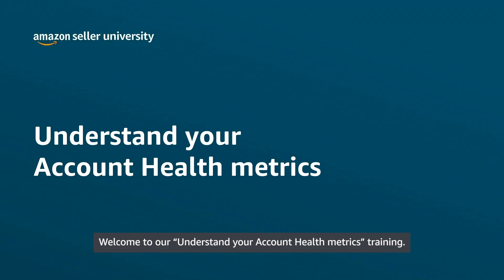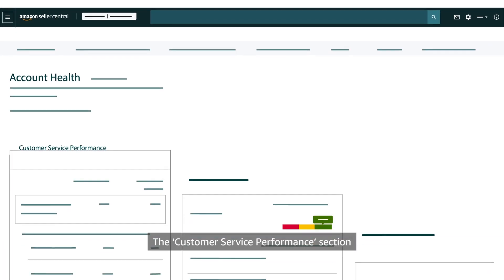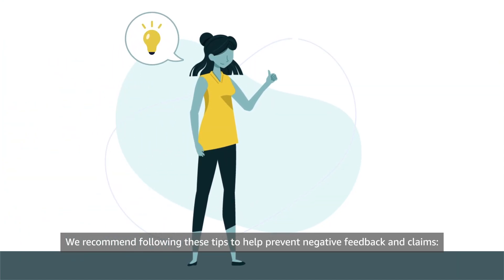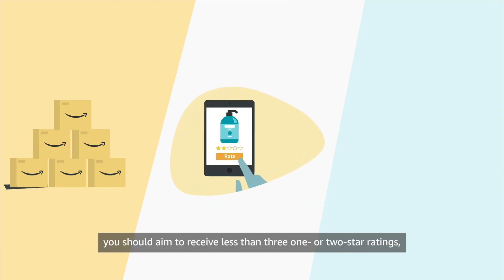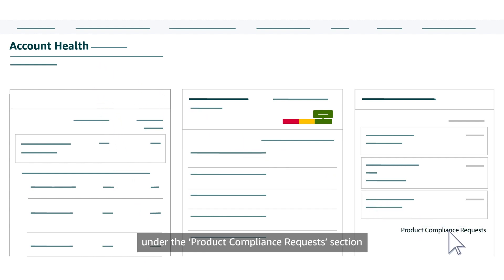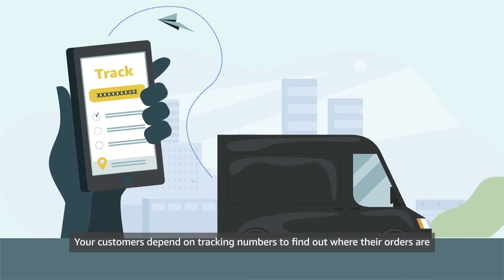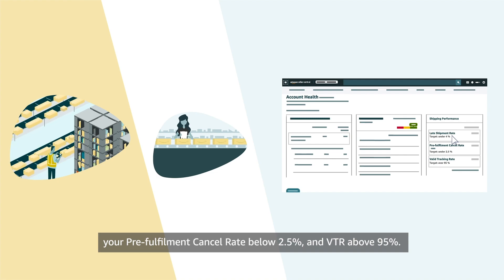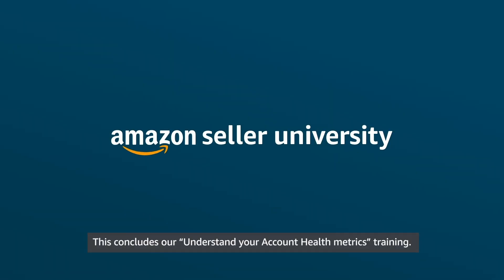Understand your Account Health Metrics on Amazon Seller Central